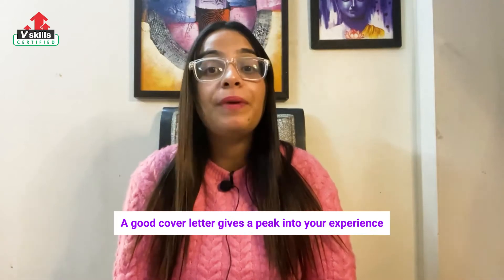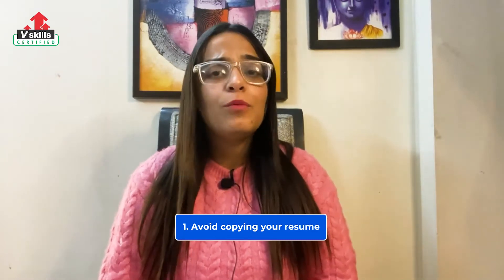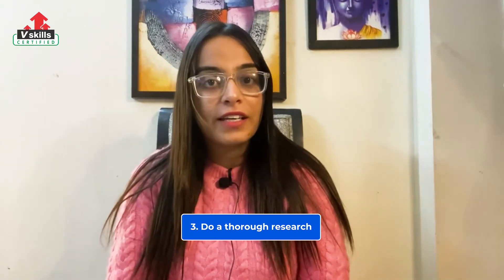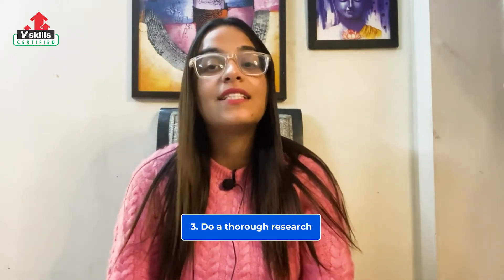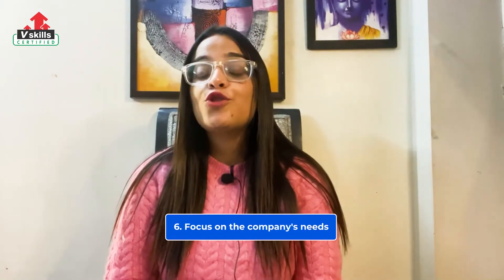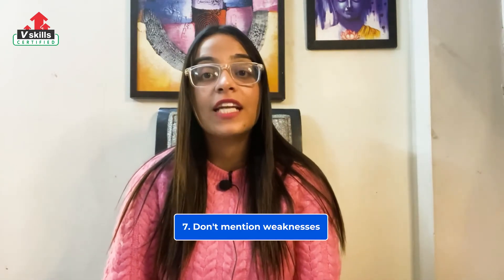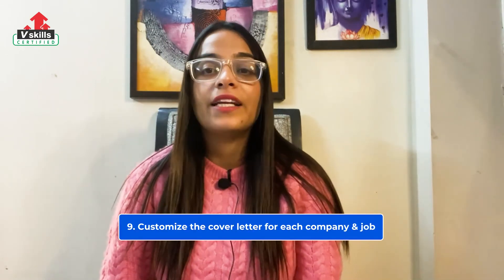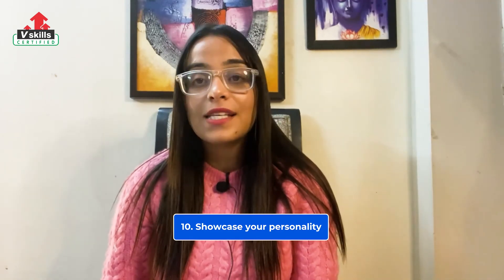Top 10 Tip to write a Professional Cover letter For Job Interview | Vskills Certification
Learn the Top 10 Tips to write a Cover Letter that can land you the Job

✉ (0:00) Introduction
❌  (0:42) Avoid Copying your Resume in Cover Letter
❌ (0:55) Do not use general Salutations and try to make a personal connect with the recruiter
✅ (1:13) Perform thorough Company Research
✅ (1:33) Get the Opening of the Cover Letter Right
✅ (2:00) Keep the Cover Letter to the point and brief
✅ (2:24) Focus on Company Requirements and how you can be a good fit for the organization
❌ (2:46) Don't Mention your Weaknesses
✅ (3:02) Use the Cover Letter to convey your Story
✅ (3:25) Always customize your cover letter for every Company and Job Role
✅ (3:41) Showcase your personality and Be Yourself